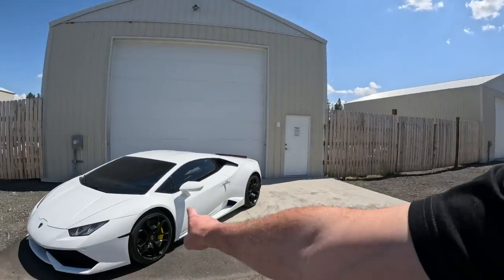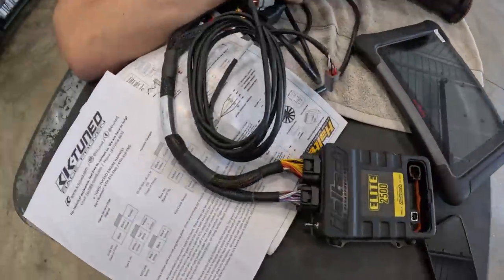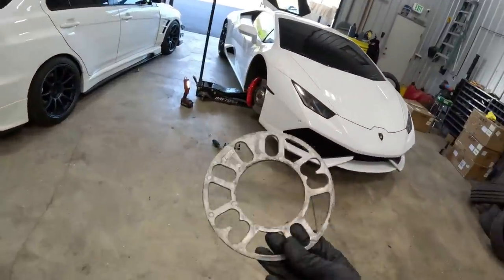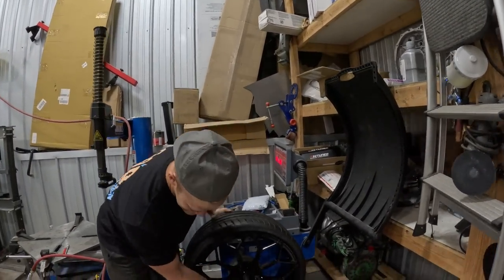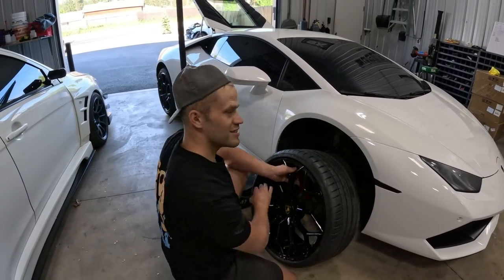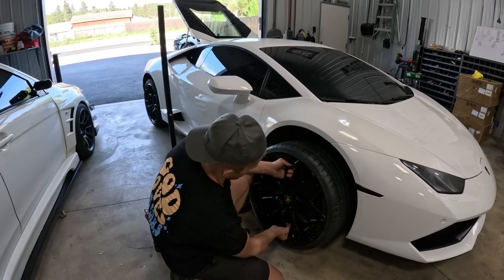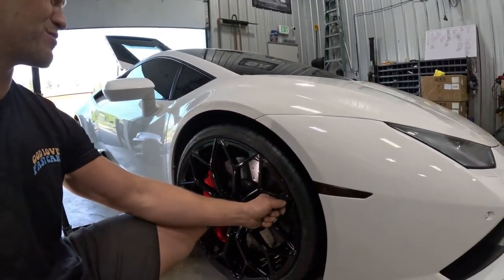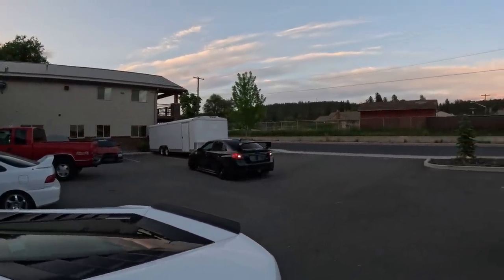Donuts in a Lamborghini?!!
Sliding the lambo around since we got our new wheels and tires!

-Outfront Motorsports
-Import Image Racing
-Silvers
-Clutch Masters
-Torque Solutions
-Off The Line Performance
-Manley Performance
-Kozmic Motorsports
-Cylinder Head Service
-M & H Tires
-Ranch Built Fabrication
-Raven Fabrication
-Fishead Performance
-14.7 Solutions
-Company 23
-Renegade Motorsports